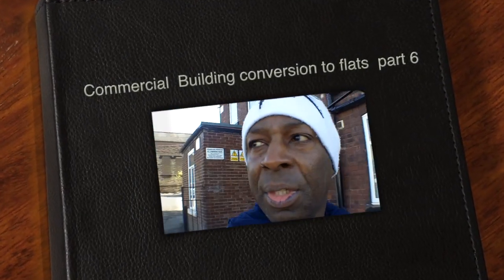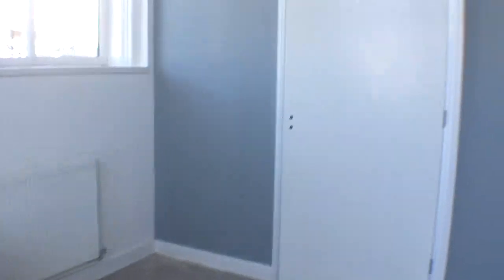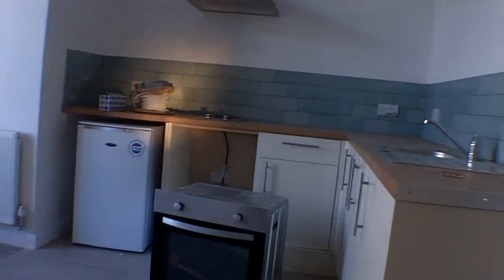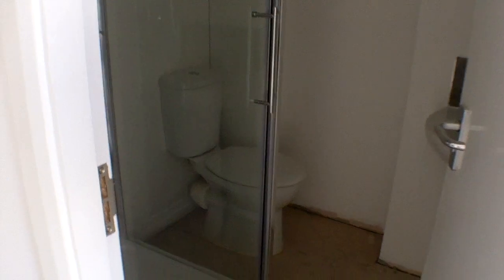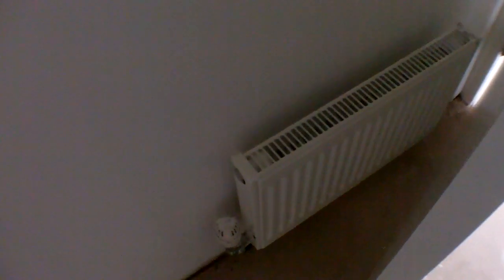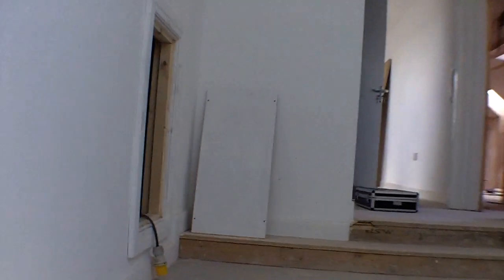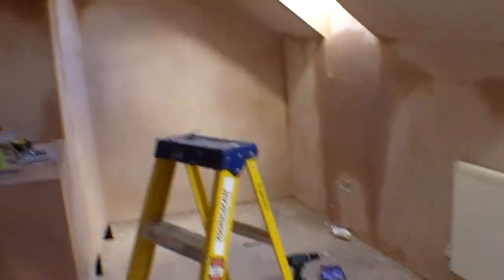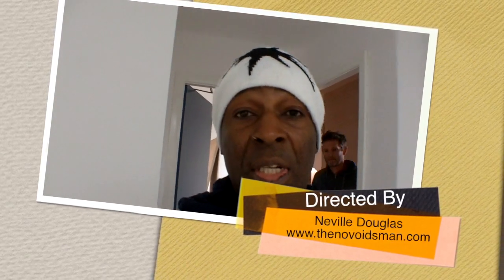Commercial Building conversion to flats part 6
This video is about commercial to flat conversion part 6

 In this video we are going to look at the placement of radiators and what could happen if they have fitted in not quite in the correct location, this should have been picked up on the drawings, in addition, there has been progress in the loft too.